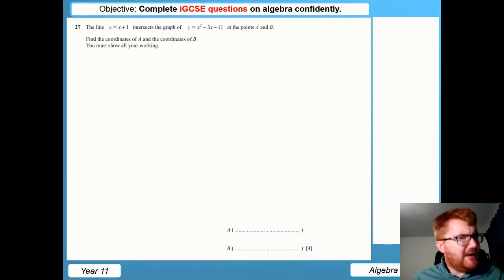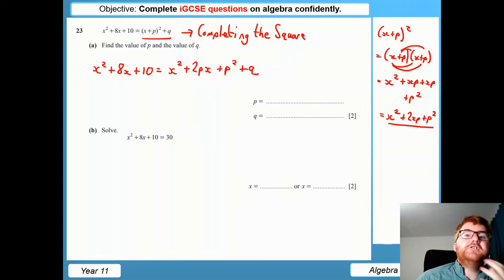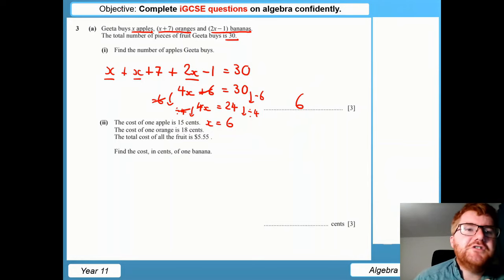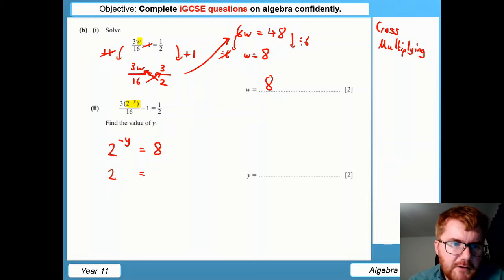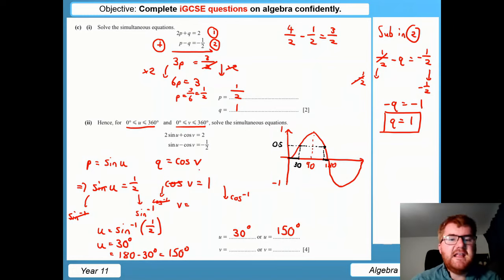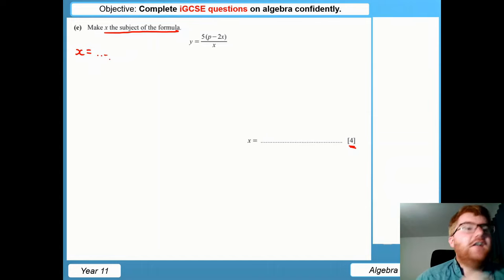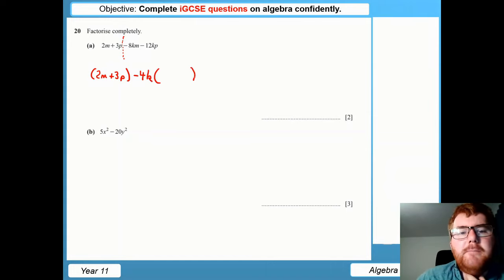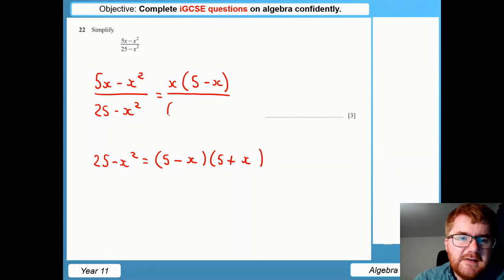Everything you need to know about IGCSE Algebra in 40 minutes